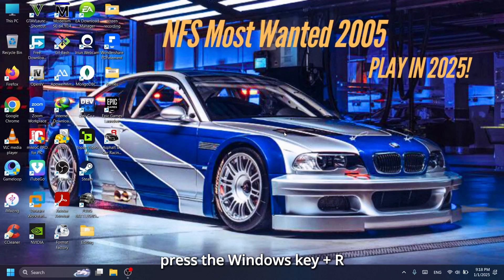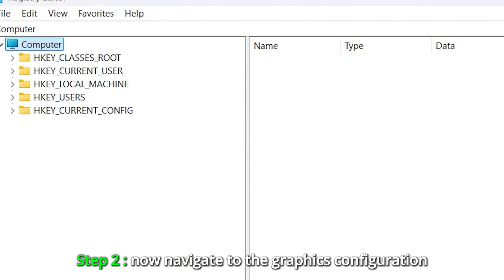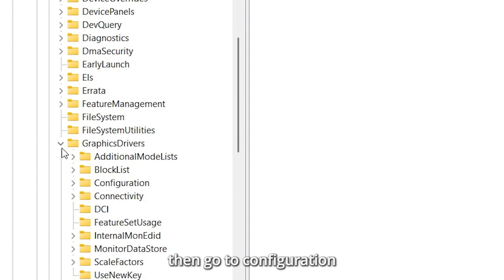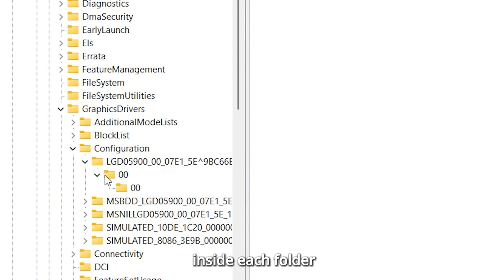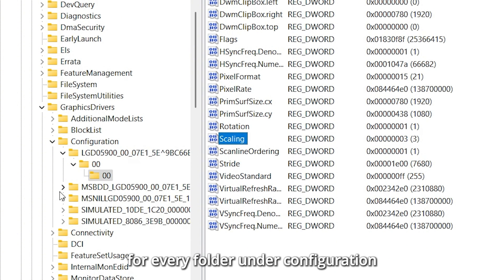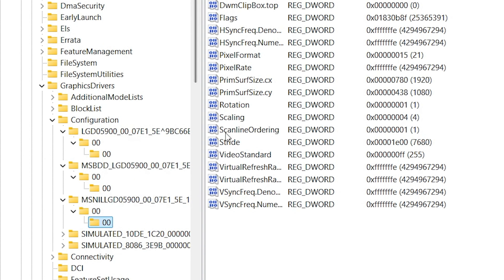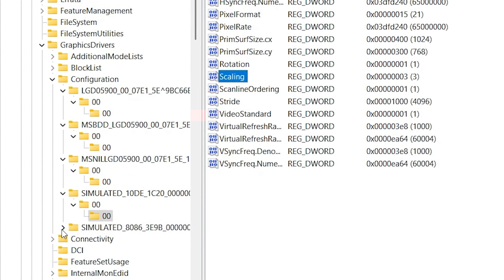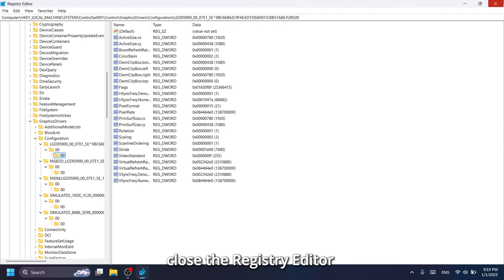How to Play Any Game in Full Screen on PC in 2025 | Better Graphics & Full Screen Fix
🚀 Tired of playing games in windowed mode or with poor resolution? Whether it's an old classic or a modern title, this step-by-step guide will help you fix full-screen issues and improve graphics for a better gaming experience on your PC or laptop in 2025!

📌 Steps Covered:
1️⃣ Learn how to open the Registry Editor easily.
2️⃣ Navigate to Graphics Configuration like a pro.
3️⃣ Adjust scaling values to achieve full-screen mode with enhanced graphics.
4️⃣ Save, restart, and enjoy gaming with stunning visuals!

🎮 Gameplay Credit:
Special thanks to Need for Speed: Most Wanted (2005) for the gameplay footage featured in this video. I played this by myself.

💬 Drop a comment if this trick worked for you!

🔥 Teaser: In my next video, I'll reveal a secret trick to play Need For Speed Most Wanted in 1920 x 1080 HD Resolution.

📌 Watch now and transform your gaming experience with full screen and better graphics!

Important Note:
Got your legal copy? Now let’s install it step by step! If your game is in a compressed format like RAR, make sure it’s a personal backup of an original disc.

All characters, events, and content in this video are fictional and based entirely on video games. We do not endorse or encourage the use of pirated software or the illegal download of games.